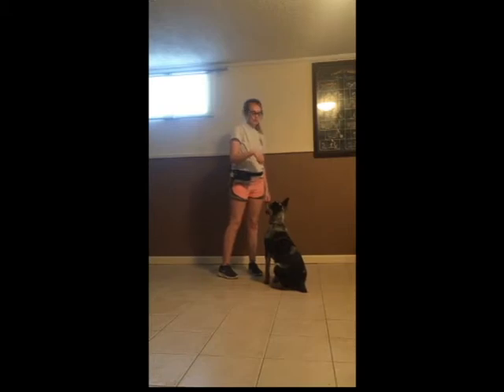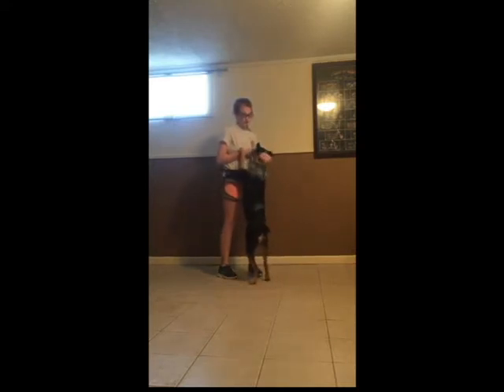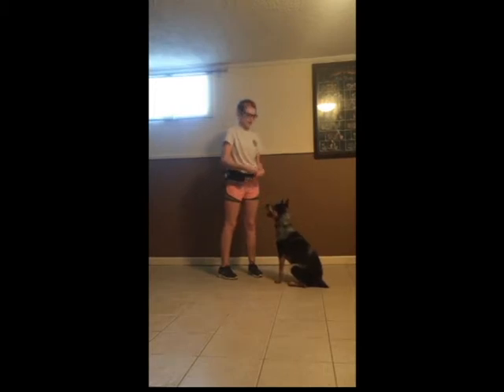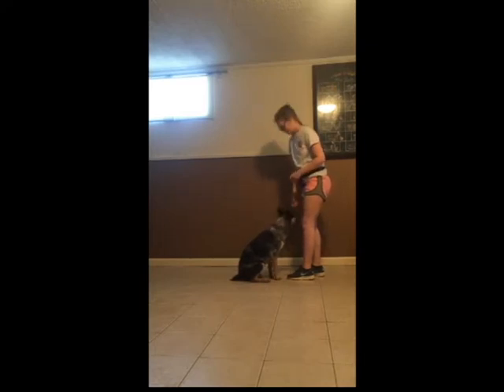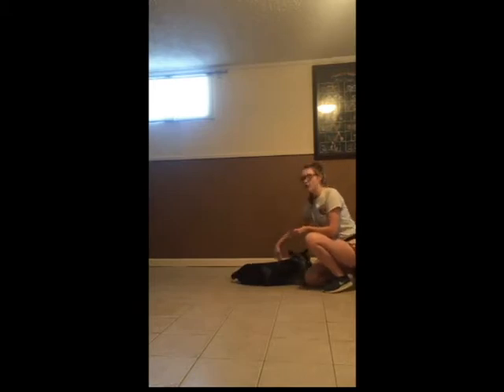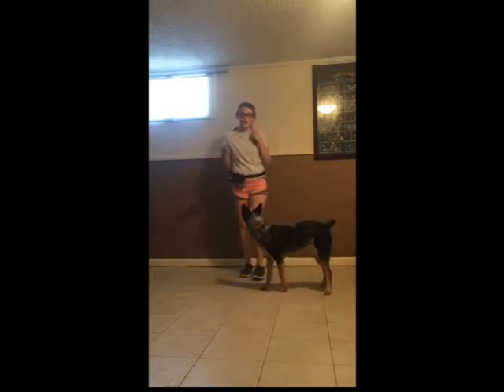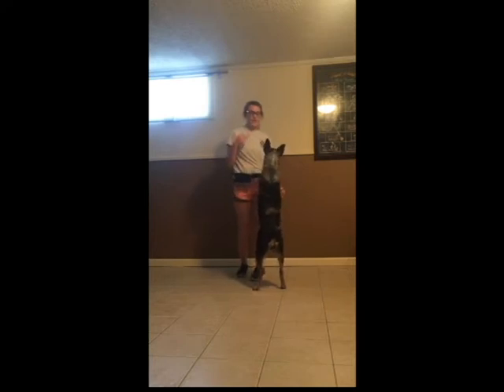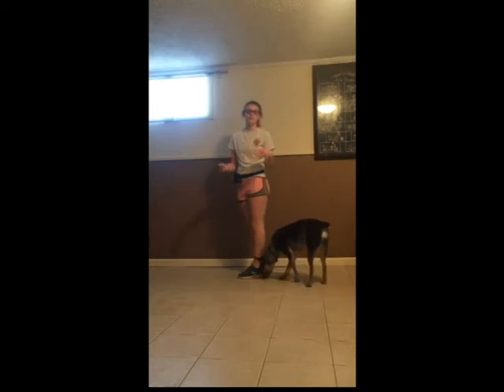How to teach your dog to sit, lay down and roll over with ease!